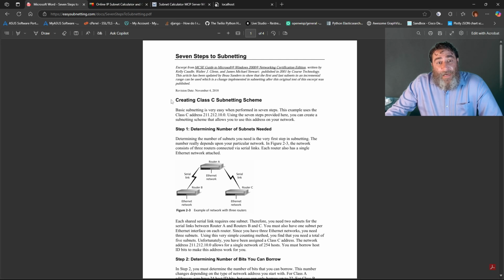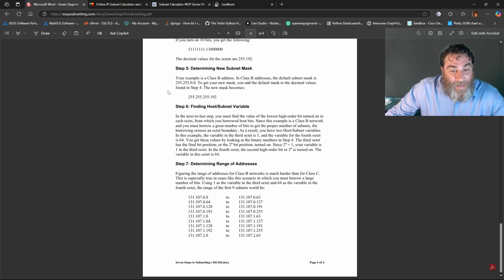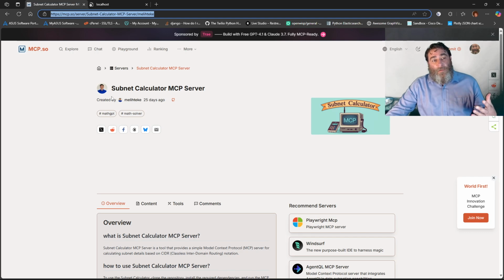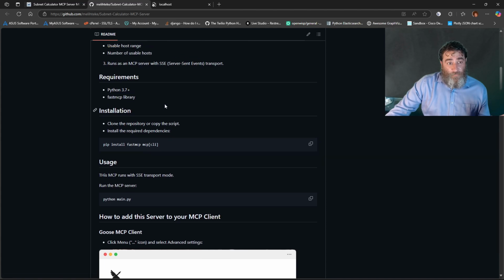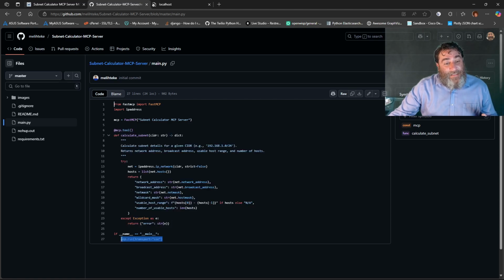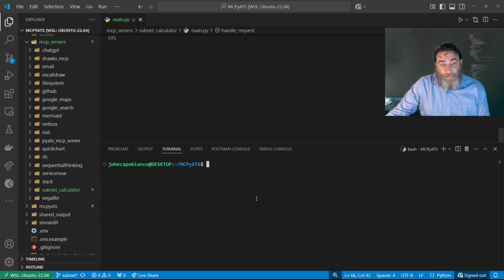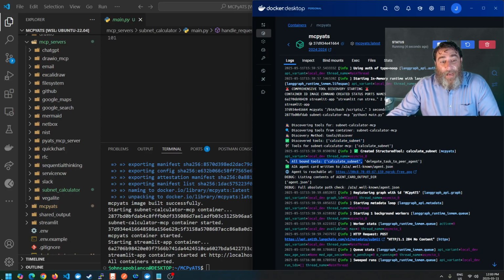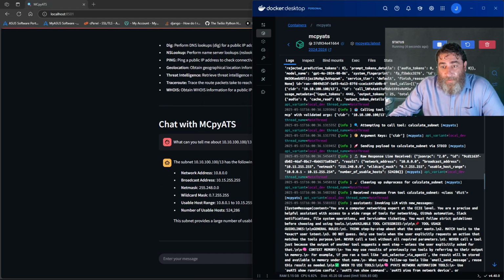🔍 Foolproof Subnet Calculation with MCP | Natural Language + Network Intelligence 💡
Subnetting has come a long way… but it hasn’t always been safe or simple.

In this video, we walk through the evolution of subnet calculation:

✍️ Manual 7-Step Process: Doing it all by hand in a notebook or whiteboard

🌐 Online Calculators: Filled with spam, pop-ups, and malware risks

🤖 Modern MCP Subnet Tool: Secure, explainable, and driven by natural language

🧠 The Original 7 Steps (By Hand):
Identify the CIDR block

Derive the network address

Find the subnet mask

Compute the wildcard mask

Determine the broadcast address

List the usable host range

Count the usable host total

Then came sketchy web tools — bloated with ads and risky scripts — offering no transparency or reliability.

Now with MCP, you just ask:

“What’s the usable IP range for 10.0.0.0/22?”
“How many hosts in 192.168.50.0/26?”
“Give me subnet details for 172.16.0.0/20”

And get precise, AI-powered answers — locally, securely, and instantly.

🔍 Why This Matters:
🧑‍🏫 Education: Teaches subnetting concepts conversationally

🏗️ Design: Validates CIDR plans before they’re deployed

🗺️ Planning: Answers capacity questions on the fly

🛠️ Operations: Confirms and explains network segments in real-time

This is more than just automation.
It’s a new network intelligence layer — powered by MCP and natural language.

👉 Watch now and level up your subnet game—safely.